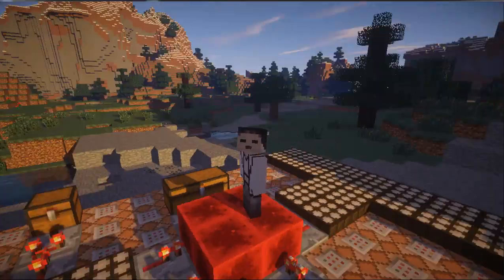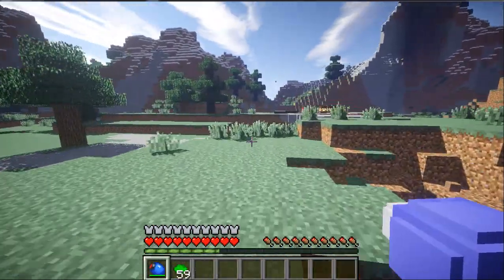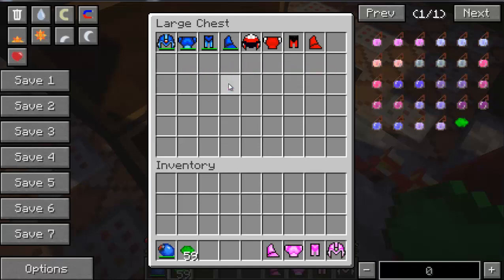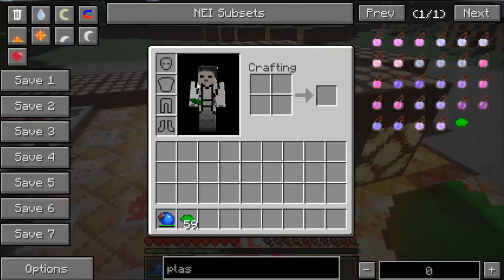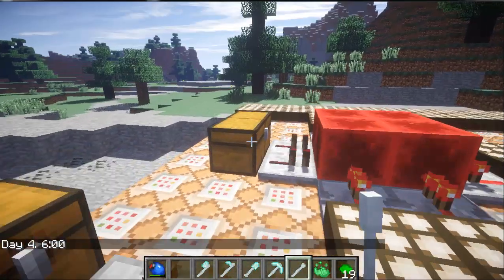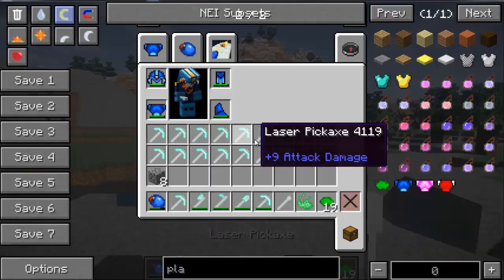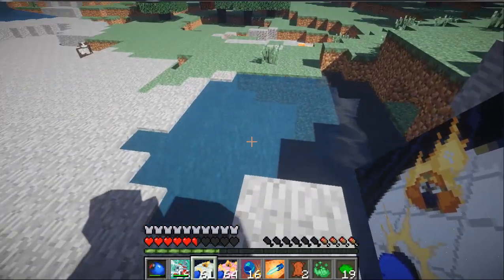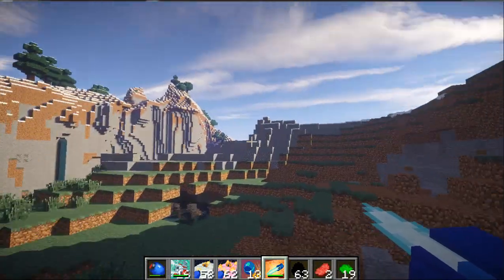[1.7.10]: Megamod showcase! | Megaman in Minecraft!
The Megaman Mod adds in cool weapons, abilities, & armor!

In this 1.7.10 Megaman Mod Showcase:
This Minecraft Mod is based on popular Megaman games. You have the ability to play as Megaman in Minecraft. You can shoot beams and gain fun abilities to destroy mobs with!

~Enjin a site that lets you make forums for free